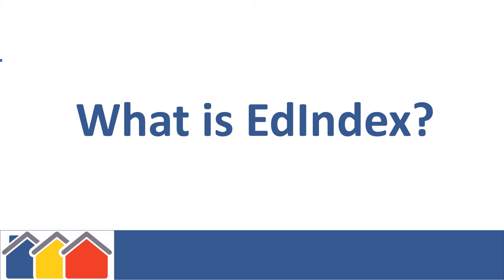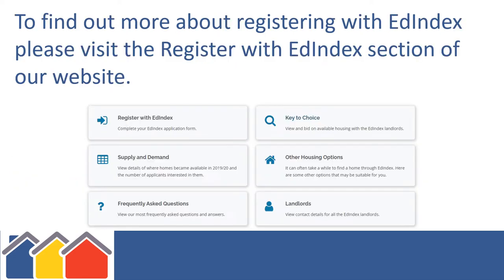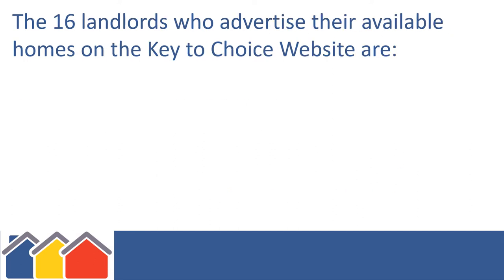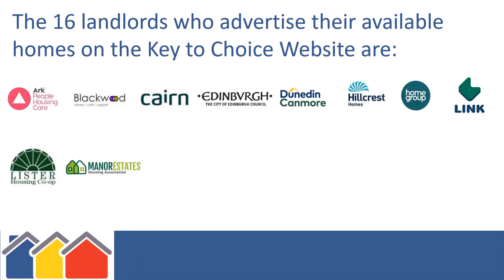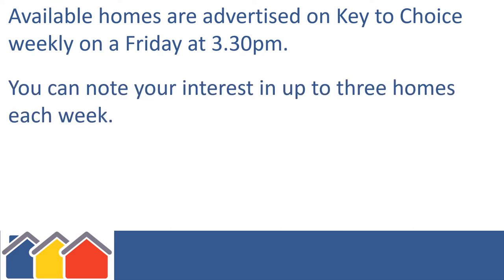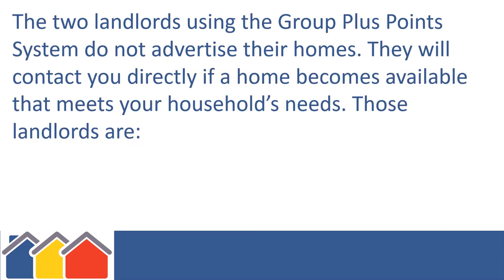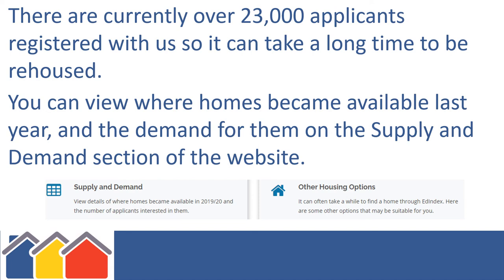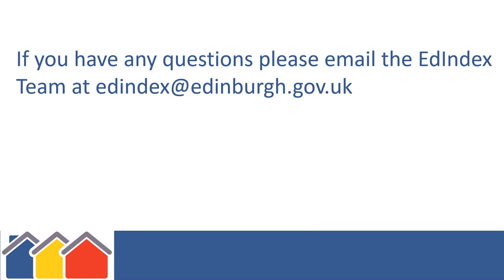How to use EdIndex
This is a short video showing you how to apply for social housing in Edinburgh.